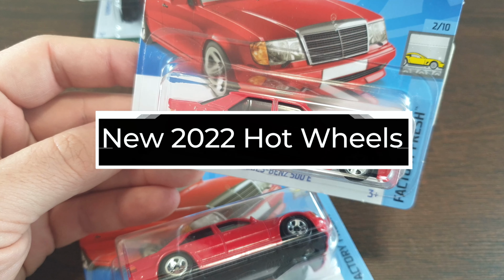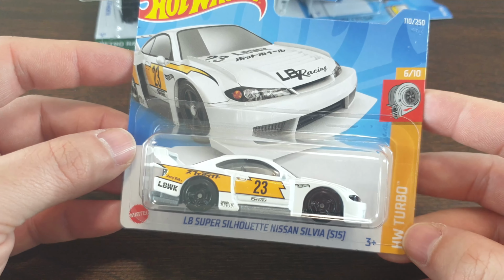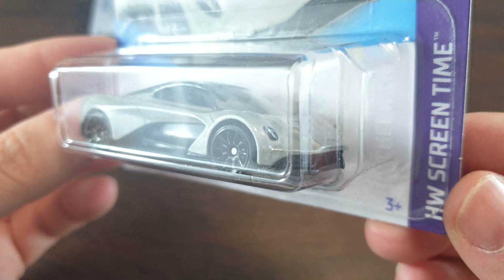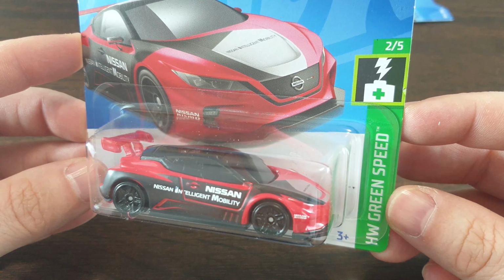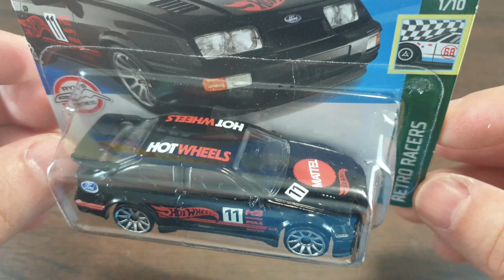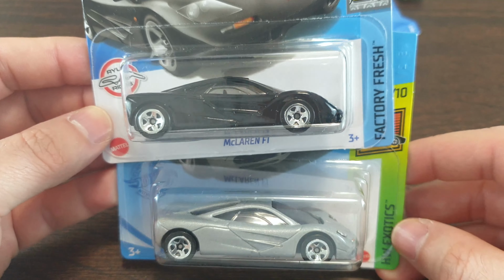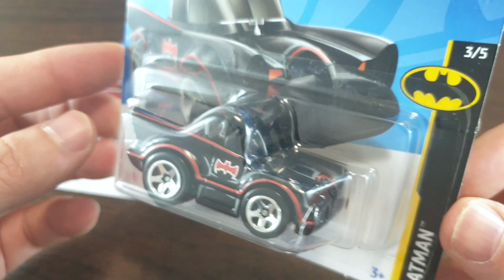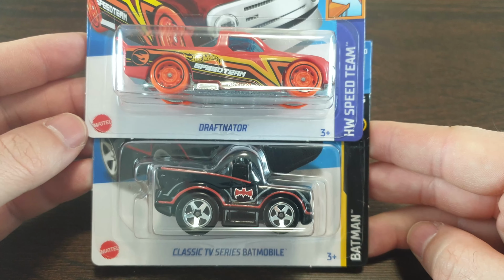Hot Wheels MAIL-IN Cars Might Be Better Than THESE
Hunting for new Hot Wheels cars and the RLC mail-ins.
It's not easy trying to keep the collecting diecast cars hobby alive these days, but I say I did great this time, especially on the red Mercedes Benz. Collectors here are getting all they can find on the pegs and trying to get rich by selling them at higher prices!